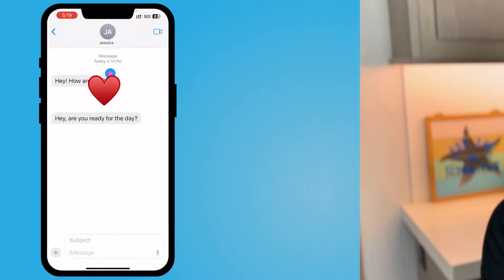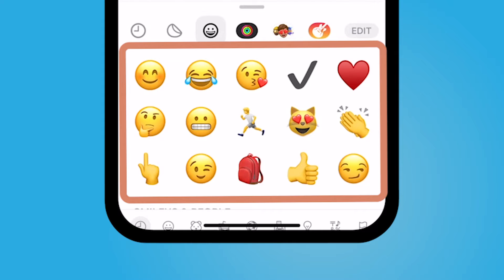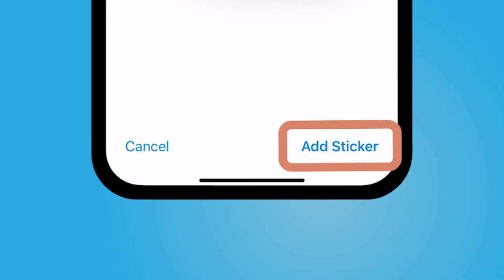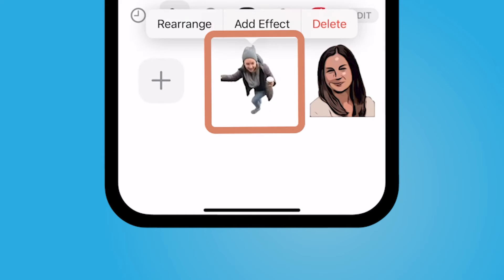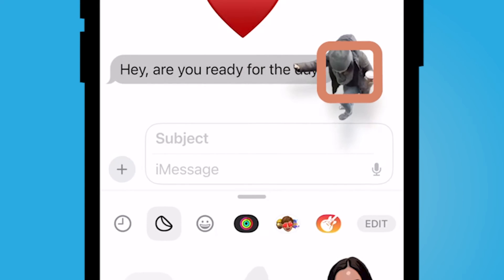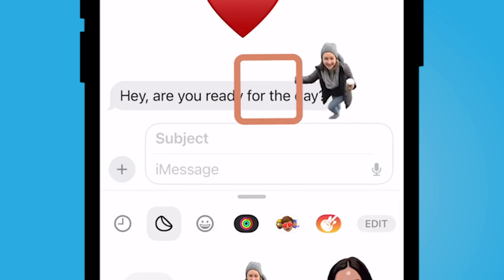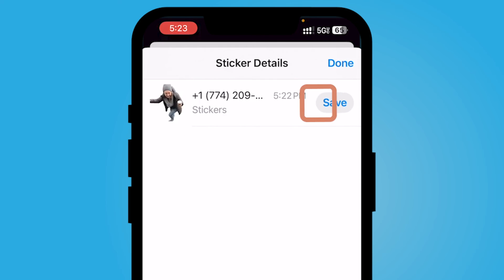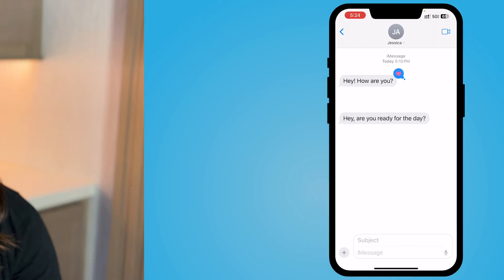How to Create & Use iMessage Stickers on your iPhone or iPad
In this video I will show you how to create customized stickers in iMessage and use them to respond to messages.  You will also learn how to delete the stickers from your message thread on your iPhone or iPad.

I truly hope you find this video useful.  Want to show your support and gratitude for this video?